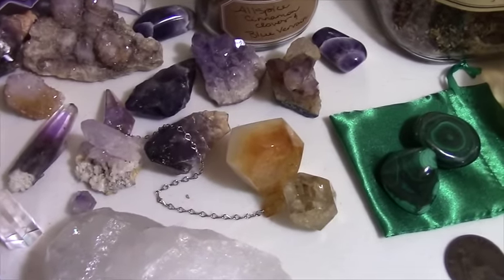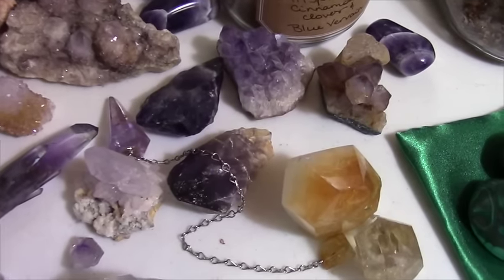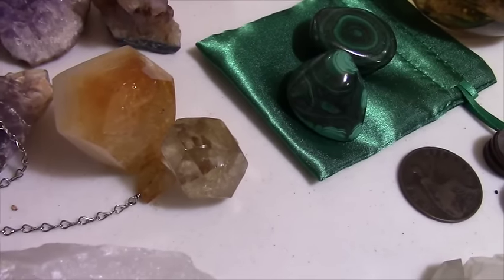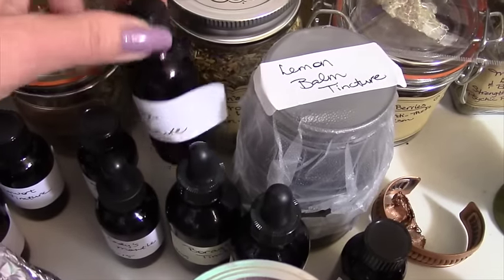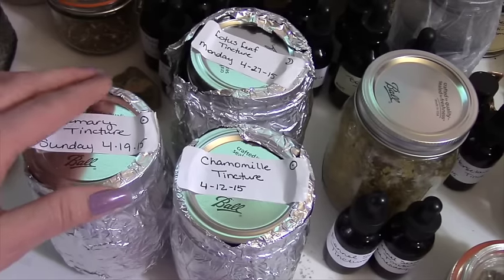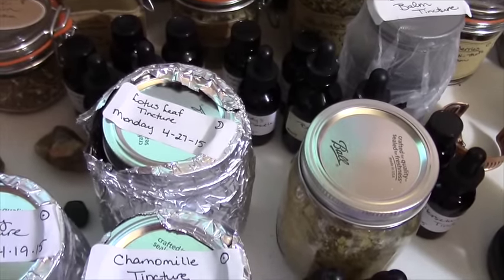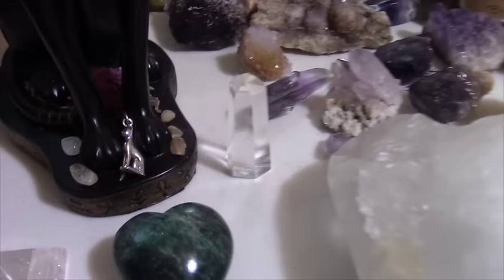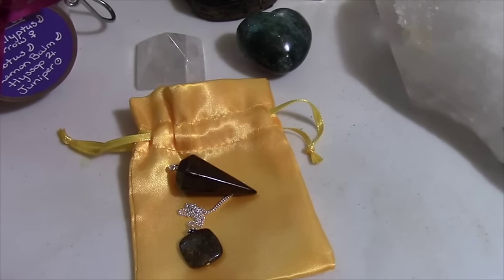Recharging My Pendulum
Sharing a way I like to recharge my pendulum & a little chit chat ;)